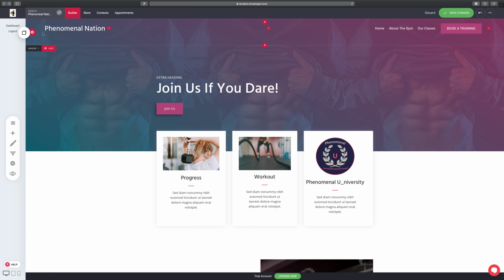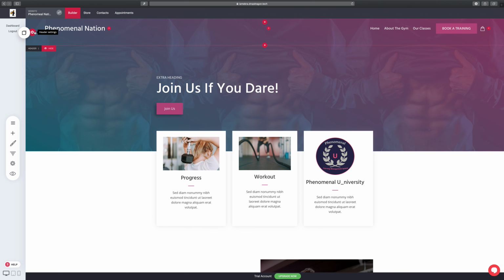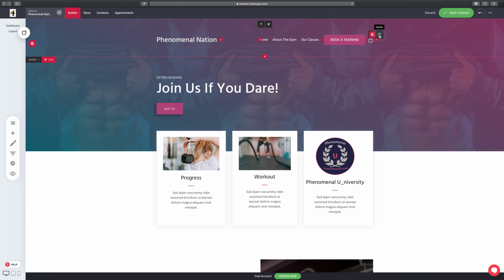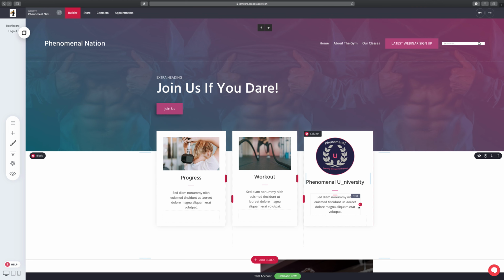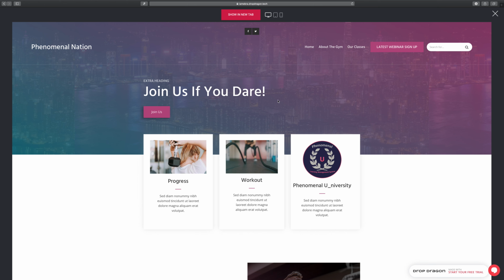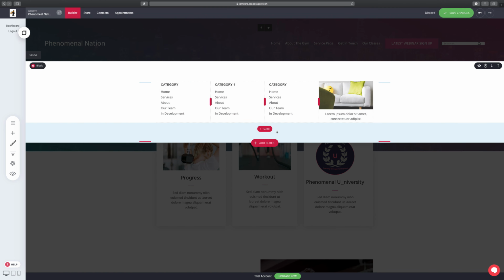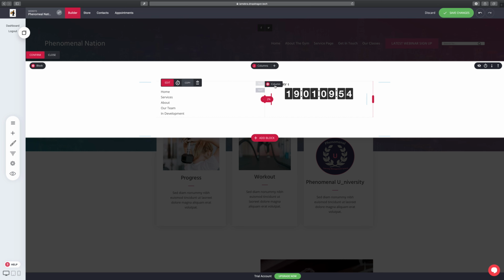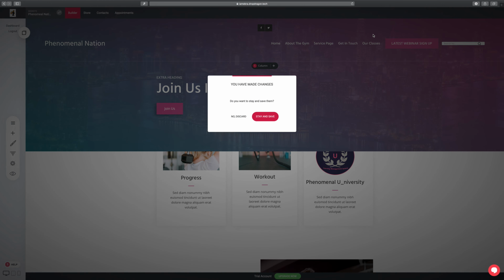Header Editor & Settings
Header Editor & Settings: How to create or adjust elements inside of you Header area.